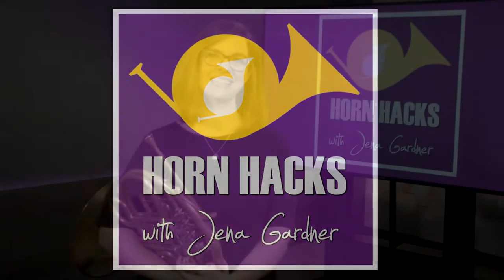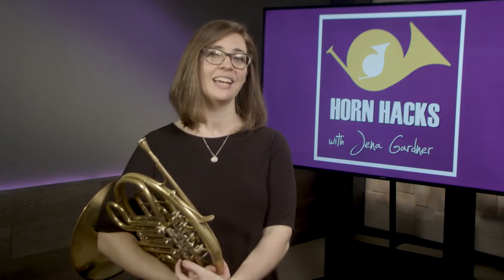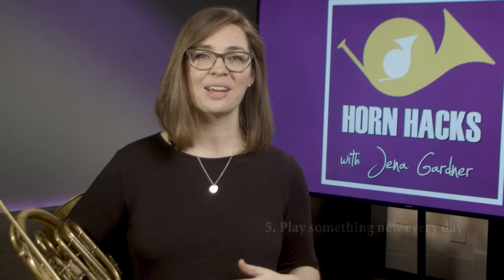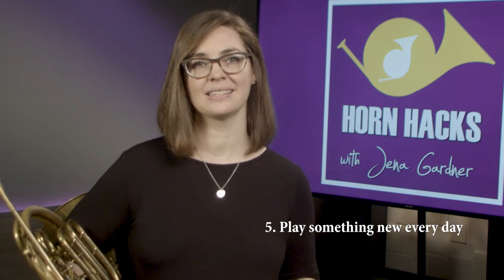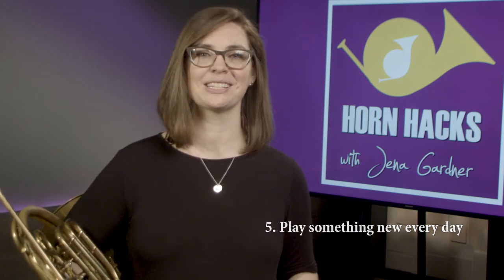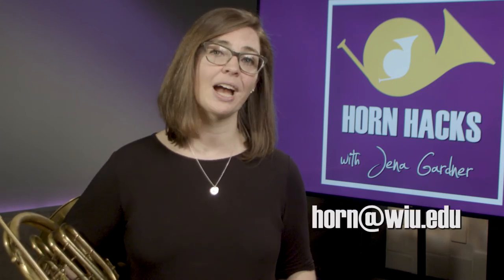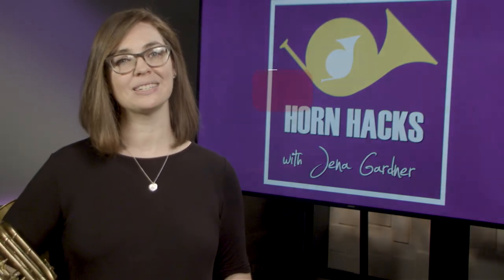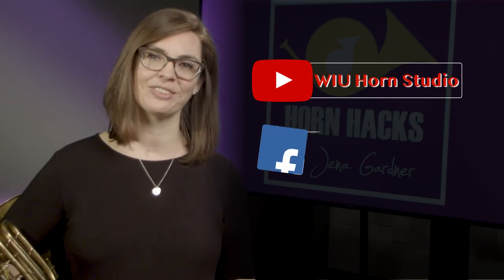Horn Hacks, Episode 9: 5 Tips for Improving Your Sight-Reading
WIU Horn Studio: Horn Hacks, Episode 9: 5 Tips for Improving Your Sight-Reading

Hi, this is Horn Hacks Episode 9. Today’s topic is Sight-Reading!

Many band programs, all-state auditions, and college auditions ask for sight reading but many students don’t really know how to prepare of practice for this.  Here are a few quick tips for how to improve your sight reading!

1. Take 1-2 minutes to look over something before you begin.  Do not play anything out loud, but try to hear the music in your head.  You can practice fingerings of trickier sections too.

2. In the hierarchy or what is important in sight-reading, focus on rhythm.  Time stops for no one but a few missed notes can be forgiven.

3. Don't forget about telling a story with the music!  This means paying attention to dynamics, articulation markings, and other expressive markings -- these are often forgotten in the panic of trying to play all the right notes/rhythms.

4. True sight-reading means, don't stop!  Take it to the next level by recording yourself on your phone or tablet, then go back after to listen and work on specific problem areas.

5. Sight read something every single day as part of your practice – it doesn’t have to take more than 5 minutes!  I suggest you find an etude book or talk to your teacher for additional sight reading resources.

For more information on the Western Illinois University, Horn Studio